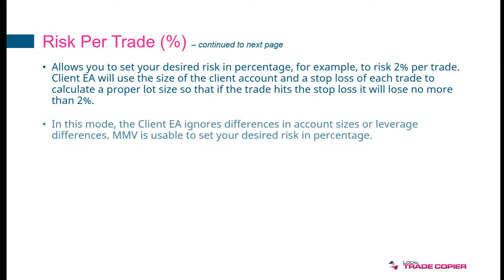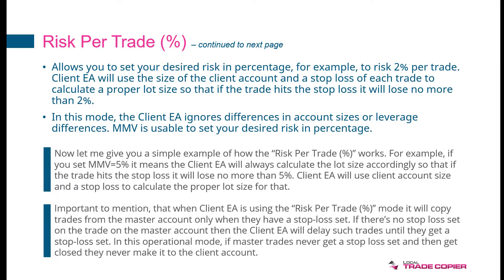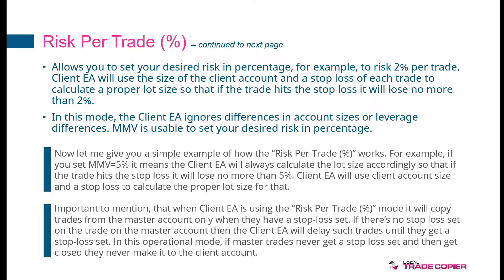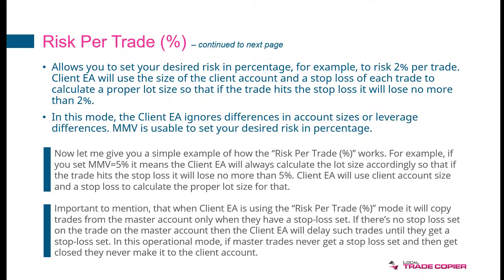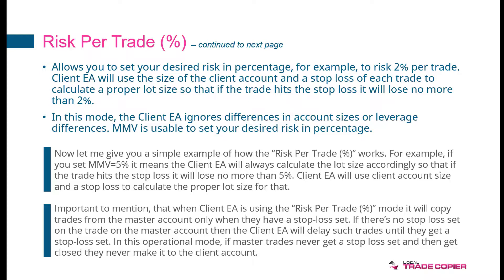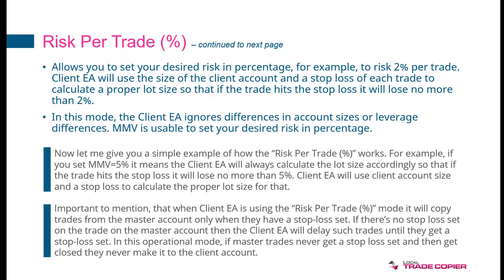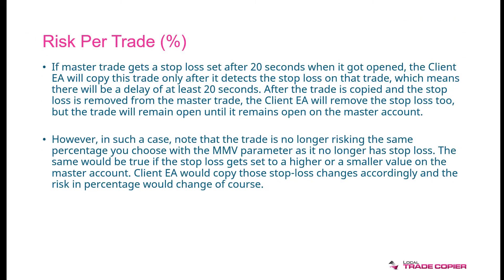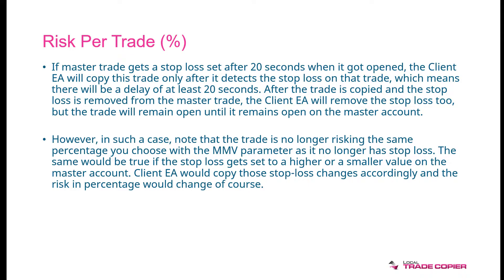MT4 Trade Copier Money Management Mode #6 - Risk Per Trade in Percentage (%)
"Risk Per Trade (%)" allows you to set your desired risk in percentage, for example, to risk 2% per trade. Client EA will use the size of the client account and a stop loss of each trade to calculate a proper lot size so that if the trade hits the stop loss it will lose no more than 2%.